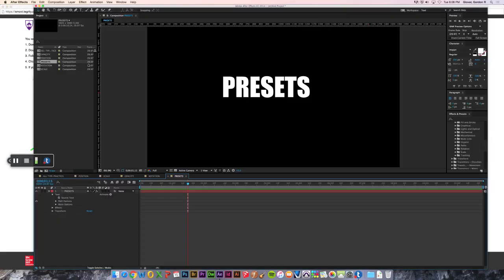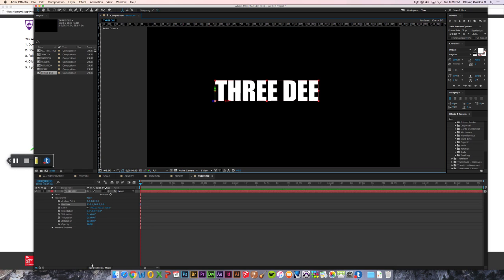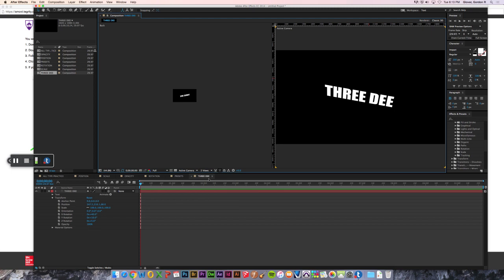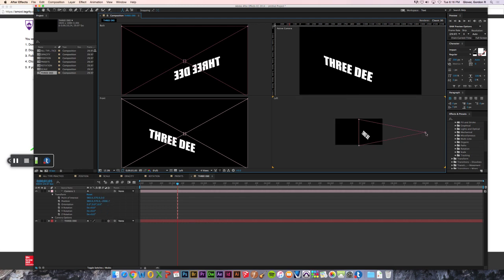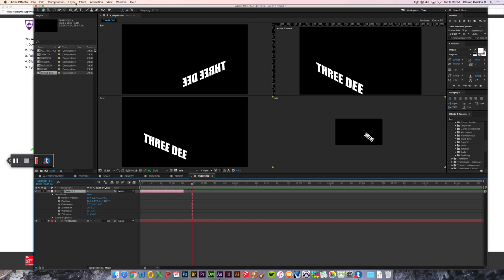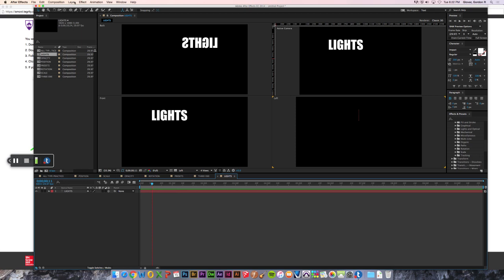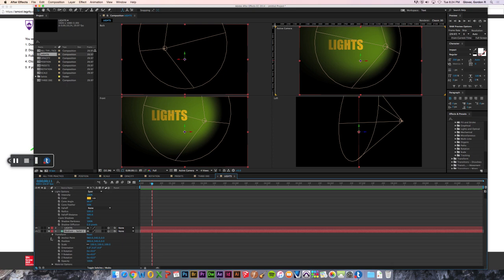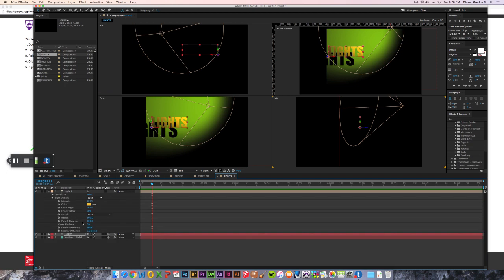Week 05 Typography 04 (3D layers and camera review)